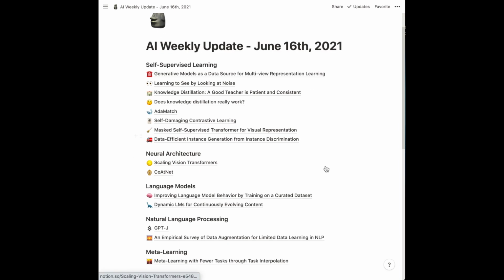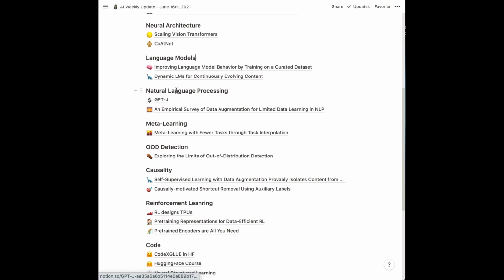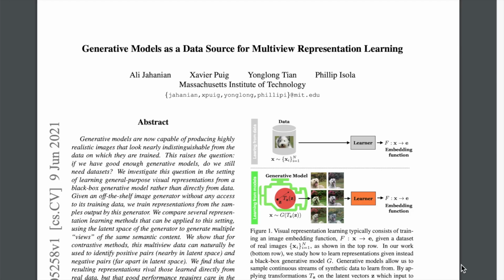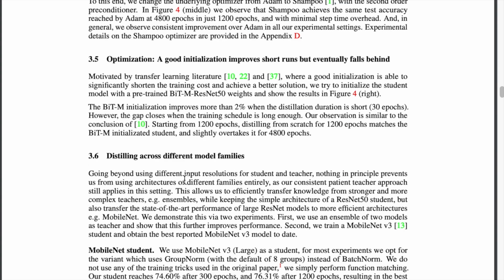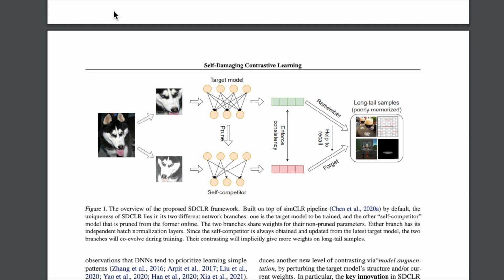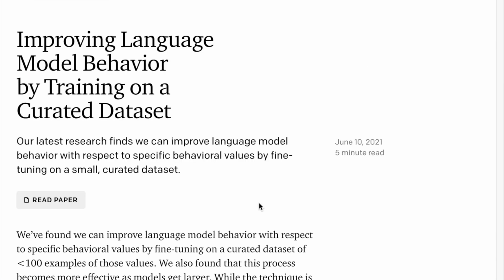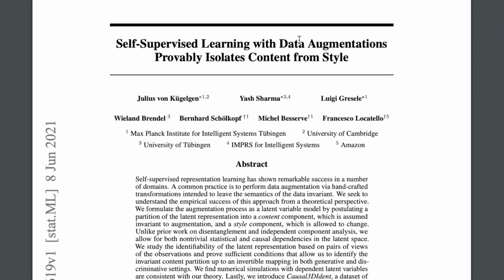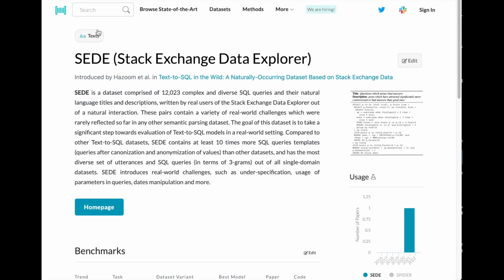AI Weekly Update - June 16th, 2021 (#35!)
An Empirical Survey of Data Augmentation for Limited Data Learning in NLP

Chapters
0:00 Introduction
15:17 Generative Models as a Data Source for Multi-View Representation Learning
18:14 Learning to See by Looking at Noise
21:01 Knowledge Distillation: A Good Teacher is Patient and Consistent
24:30 Does Knowledge Distillation Really Work?
26:37 AdaMatch
29:47 Self-Damaging Contrastive Learning
31:35 Masked Self-Supervised Transformer for Visual Representation
33:12 Data-Efficient Instance Generation from Instance Discrimination
34:34 Scaling Vision Transformers
36:48 CoAtNet
38:17 Improving Language Model Behavior by Training on a Curated Dataset
39:11 Dynamic Language Models for Continuously Evolving Content
40:38 GPT-J-6B
41:43 An Empirical Survey of Data Augmentation for Limited Data Learning in NLP
43:03 Meta-Learning with Fewer Tasks through Task Interpolation
44:24 Exploring the Limits of Out-of-Distribution Detection
45:10 Causality in Deep Learning
46:42 A graph placement methodology for fast chip design
47:49 Pretraining Representations for Data-Efficient Reinforcement Learning
49:20 CodeXGLUE
49:52 HF Zero Shot Classification
50:24 HuggingFace Course
50:52 Neural Structured Learning
51:09 GPT-3 vs. GPT-Neo Data Picture
52:12 Audio to video generation
52:55 New PaperswithCode Datasets